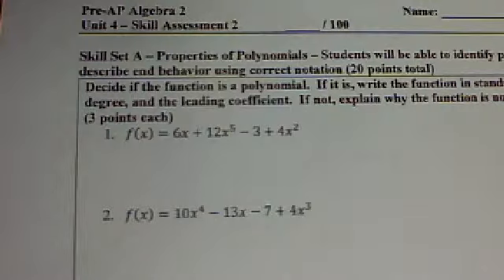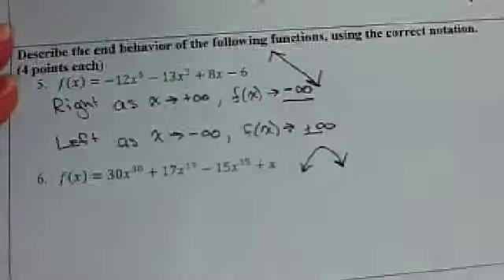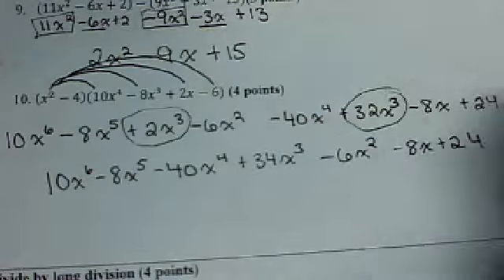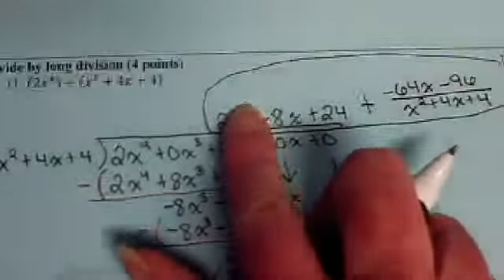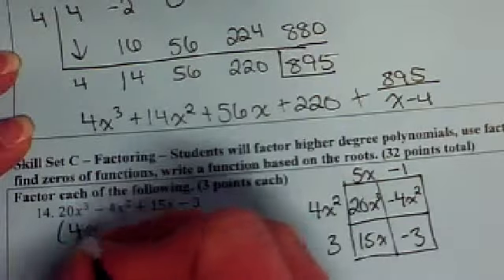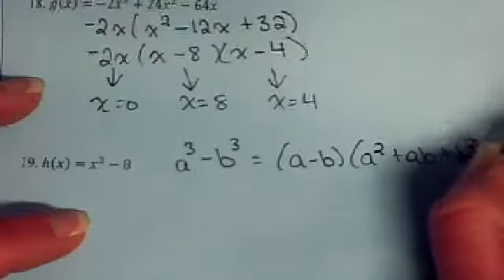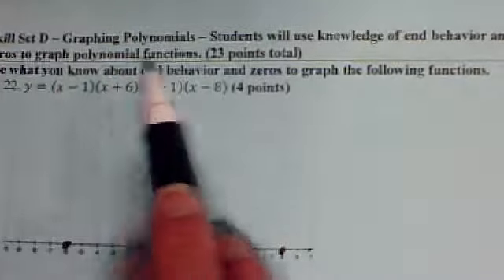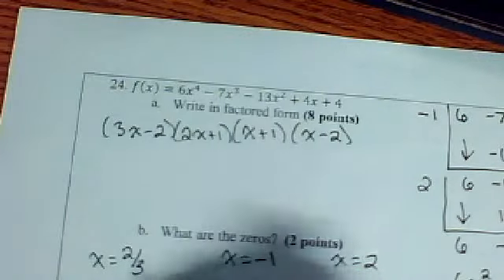Unit 4 Skill Assessment 2